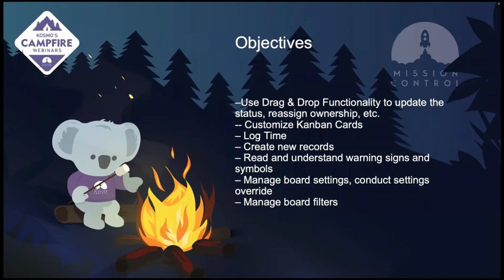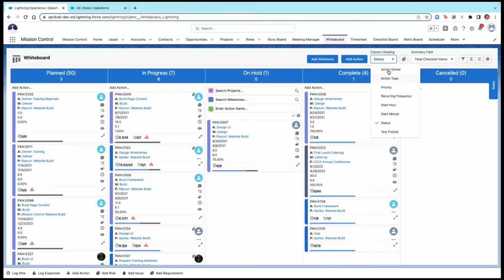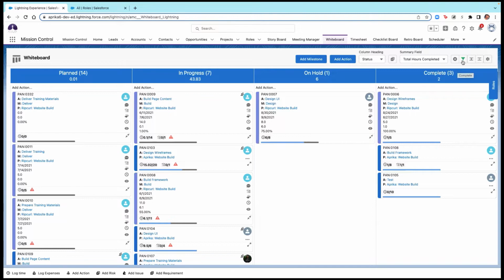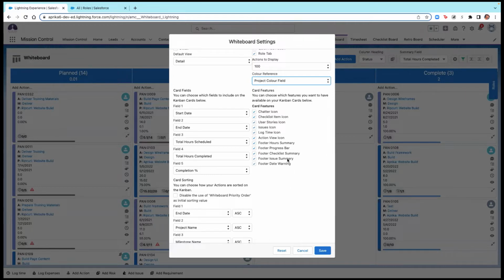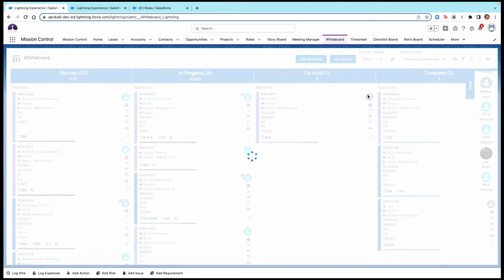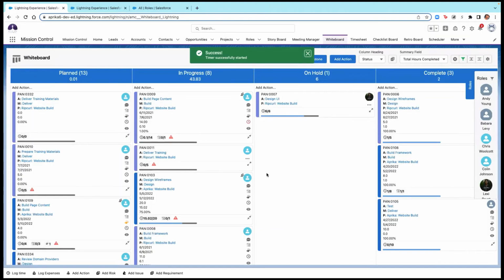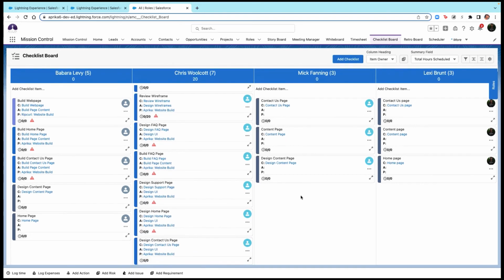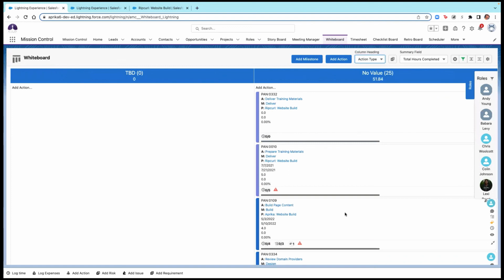Kosmo Campfire Whiteboard and Checklist Board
Join us in this Kosmo Campfire recording to dive into the Action Whiteboard and Checklist Board. These Kanban Boards allow you to keep on top of all your Actions and Checklist Items across all of your Projects. We'll be covering how to:

- Update Status
- Log Time
- Create new records
- Reassign Ownership
- Manage Board Settings
- Manage Board Filters

The functionality of the Action Whiteboard and the Checklist Board are similar so both will be covered within this campfire session.